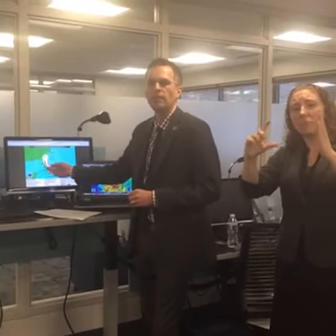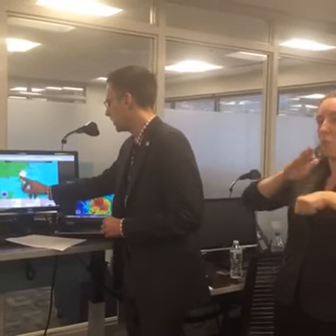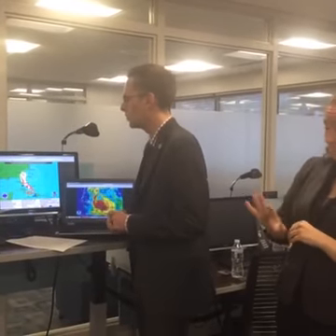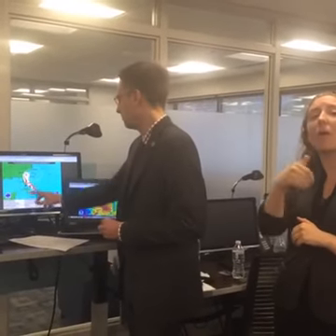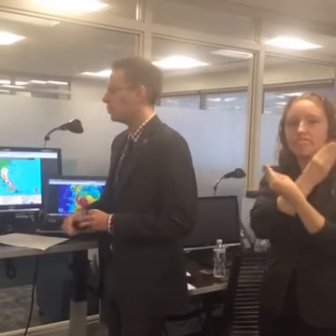10/05/2016 Facebook Live: Hurricane Matthew Briefing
NOAA Liaison Daniel Porter gives an update on Hurricane Matthew's path and it's potential impacts on the U.S. FEMA's External Affairs Director Josh Batkin gives important safety information on what can be done to prepare.